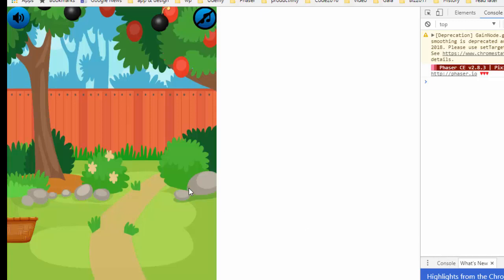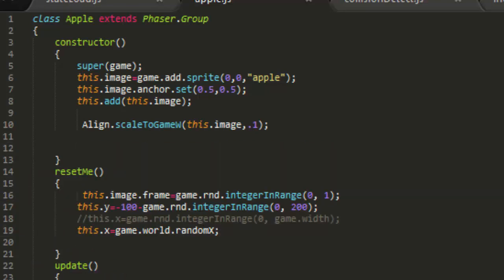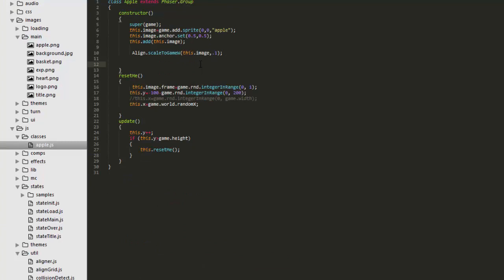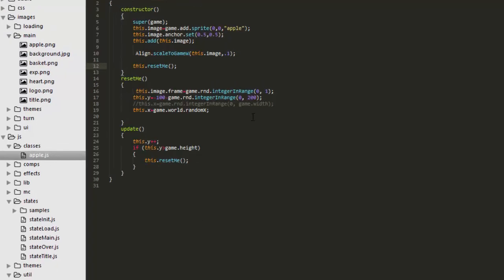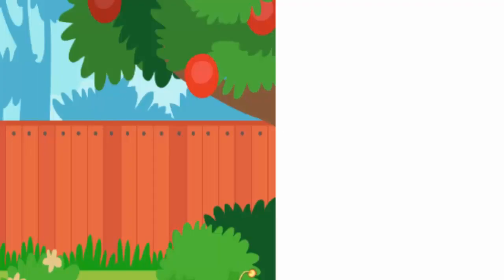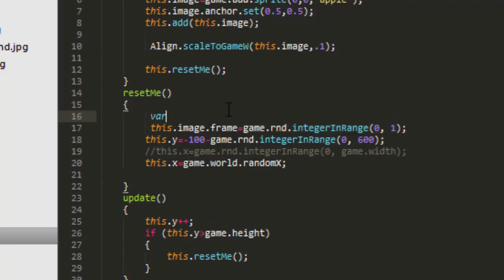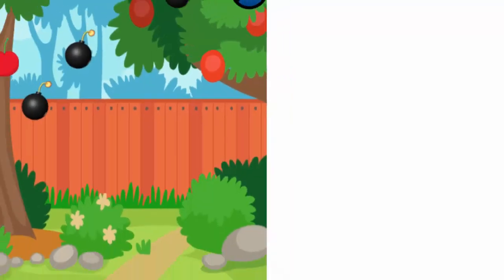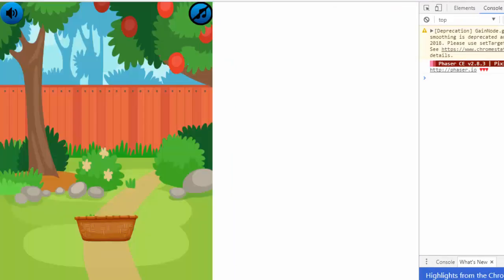Apple Game Add The Bombs 6/12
Let's add the bombs and also reset the apples to be able to use them over and over